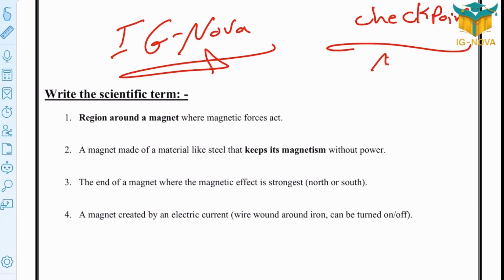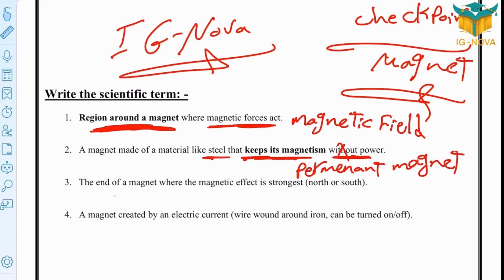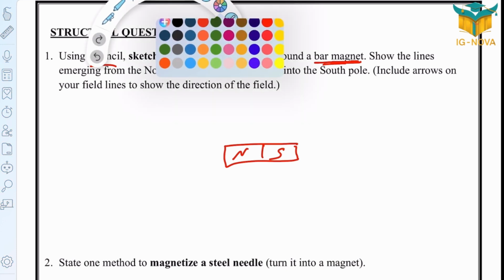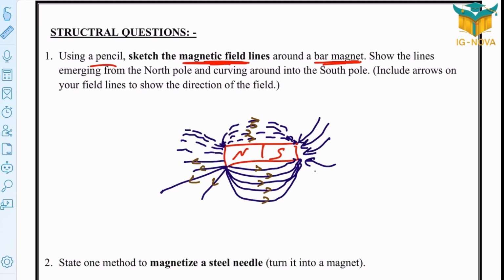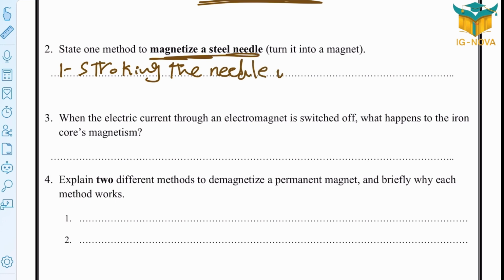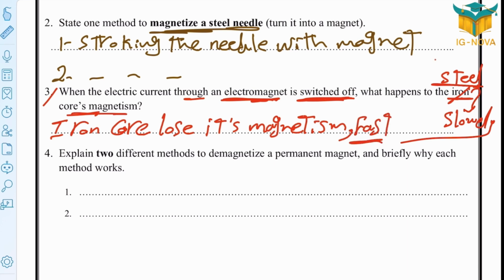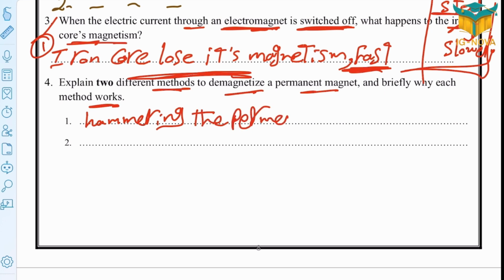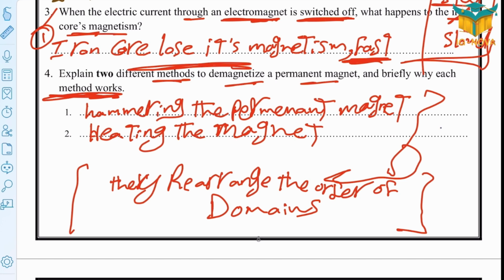Magnetism Structure Questions | Checkpoint Science Solved Step by Step | With Mr. M. Mousa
🧲 Still Confused About Magnetism? Let’s Fix That — Together.

It’s time to stop guessing and start understanding.
In this video, Mr. M. Mousa walks you through a set of hand-picked structure questions on Magnetism — covering all the basics Cambridge loves to test.

Whether you're preparing for your next checkpoint quiz or revising before final exams, this walkthrough will help you write clear, confident, and examiner-approved answers.

🎯 No overcomplication. No shortcuts.
Just straight science — explained step by step.

🔍 What You’ll Learn in This Session:
✔️ What makes a material magnetic?
✔️ How field lines work and what they really mean
✔️ Real uses of magnets — beyond the textbook
✔️ How to write short answers that actually earn marks

✅ Students in Years 8–9 (Stage 8/9 – Cambridge Checkpoint)
✅ Schools in Egypt, KSA, UAE, and other GCC countries
✅ Parents looking for real, useful support for their kids
✅ Teachers who want examples of clear written answers
✅ Private candidates revising without a tutor

👨‍🏫 Why Learn With Mr. M. Mousa?
Because science isn’t hard — it just needs to be explained properly.
And that’s what we do here:

We slow it down without dumbing it down

We talk like real learners — not like robots

We give you the words that Cambridge examiners want to read

“Don’t just study science. Speak it like it’s your first language.”

💬 Request the next topic in the comments — your vote matters

Cambridge checkpoint magnetism structure questions solved

How to write full mark science answers in magnetism

Checkpoint Stage 9 magnetism worksheet with answers

Explained magnetism for checkpoint science students

Step by step structure question help by Mr. M. Mousa